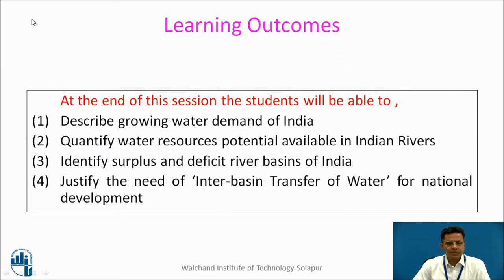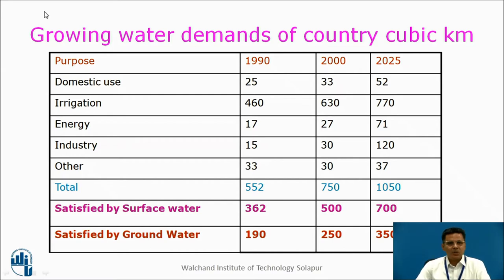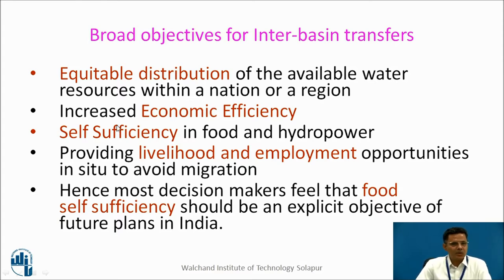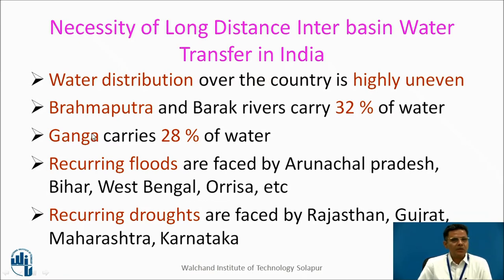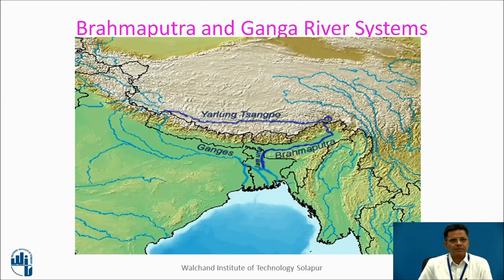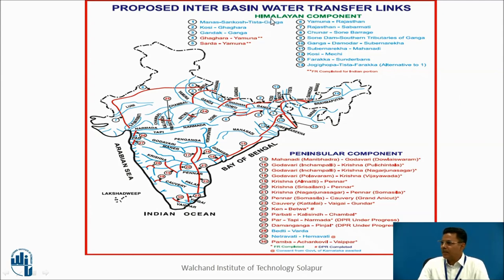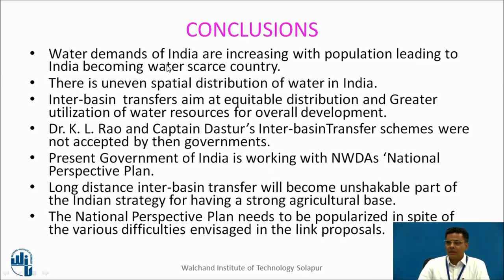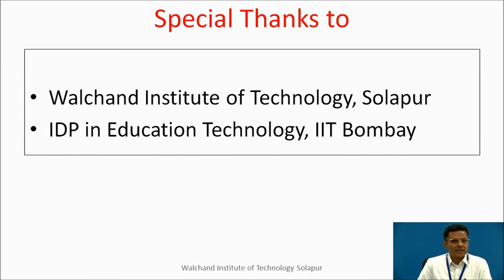Interbasin Transfer of Water for National Development of India Part I